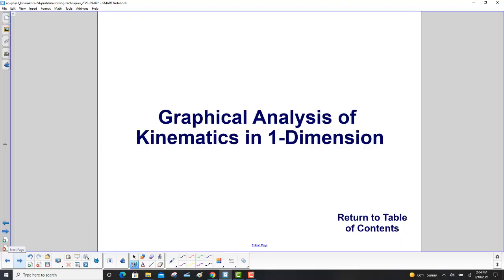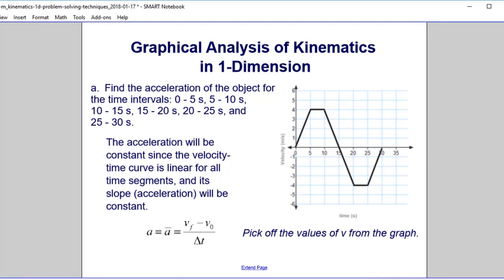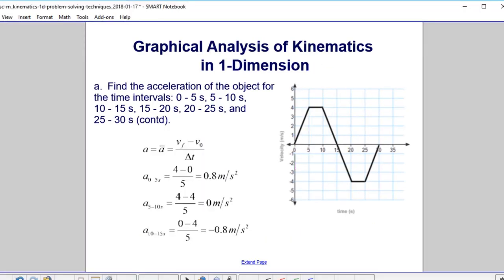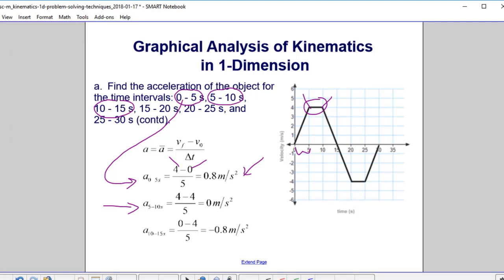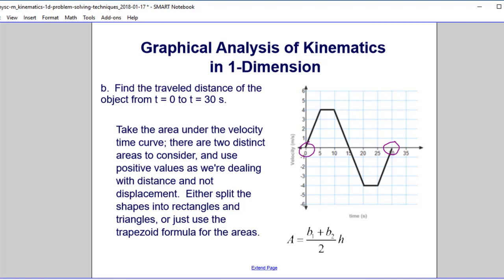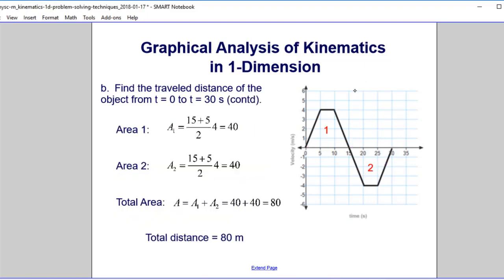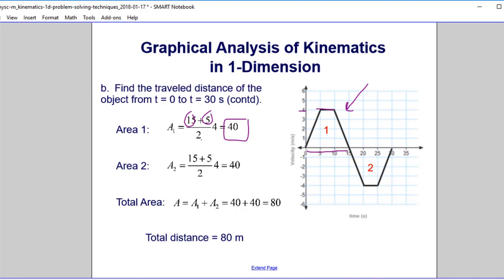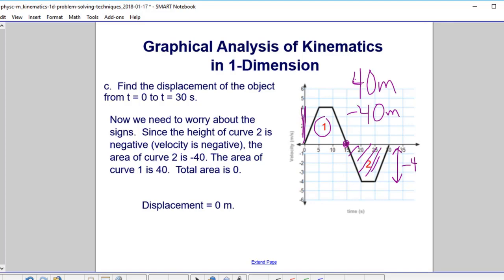Graphical Analysis of Kinematics in 1 Dimension